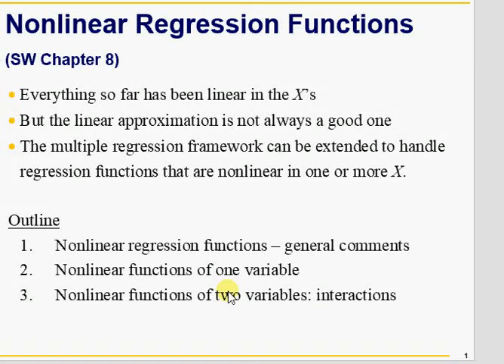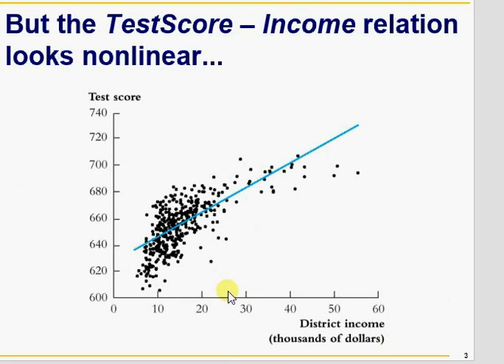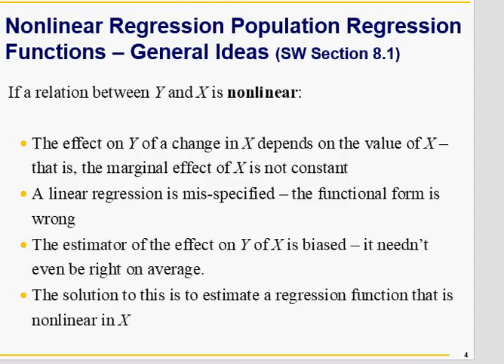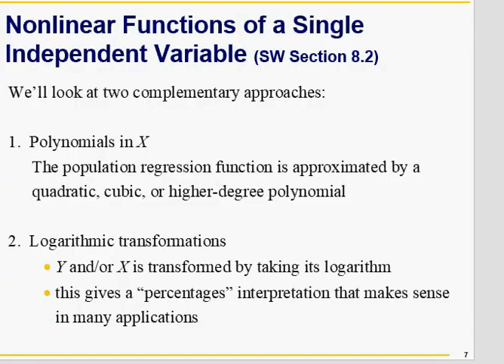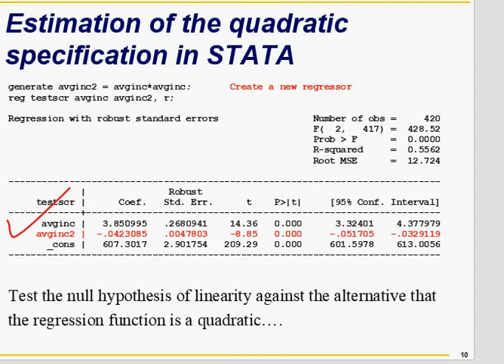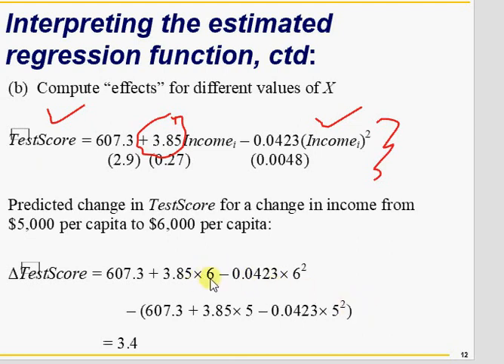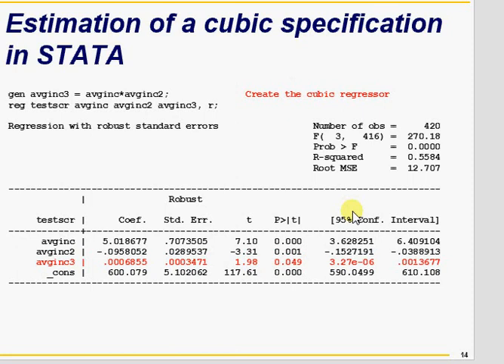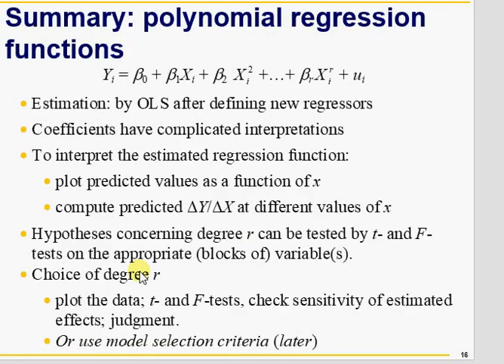V#20 Nonlinear Regression Functions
• Everything so far has been linear in the X’s
• But the linear approximation is not always a good one
• The multiple regression framework can be extended to handle regression functions that are nonlinear in one or more X.

Outline
1. Nonlinear regression functions – general comments
2. Nonlinear functions of one variable
3. Nonlinear functions of two variables: interactions